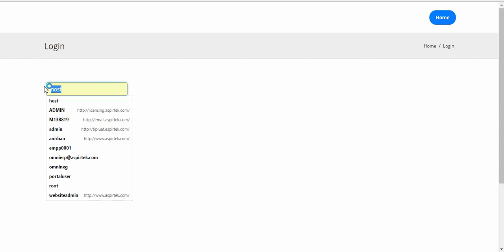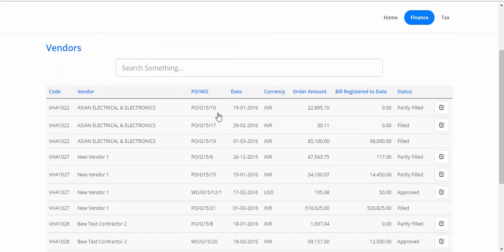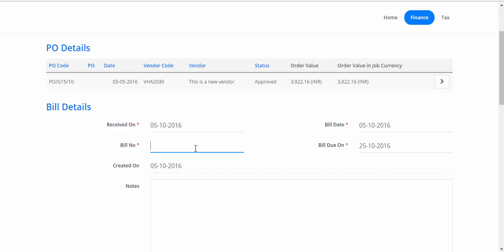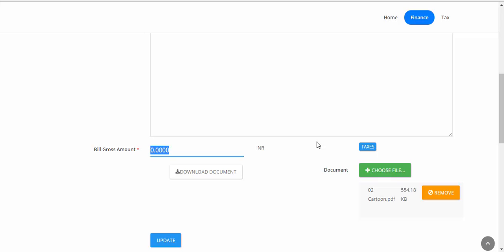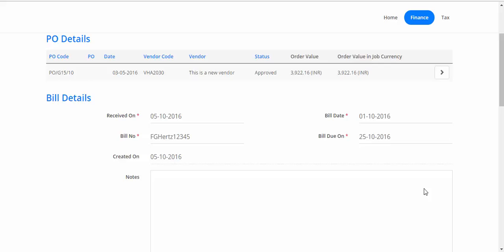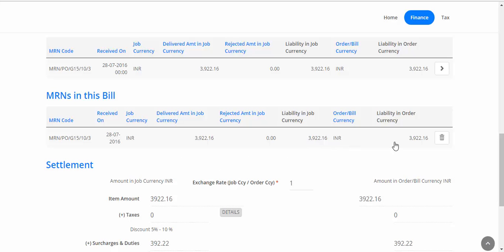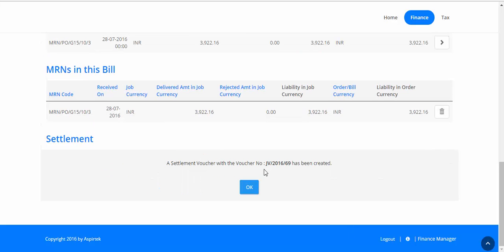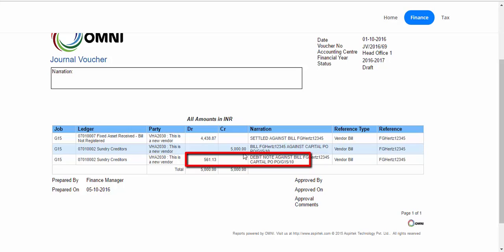OMNI NXG ERP- BILL REGISTERED AGAINST CAPITAL PO PART 35